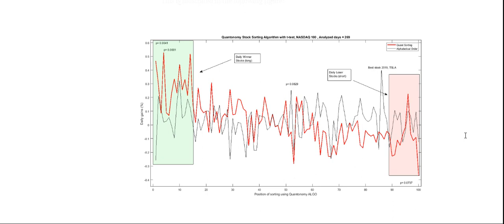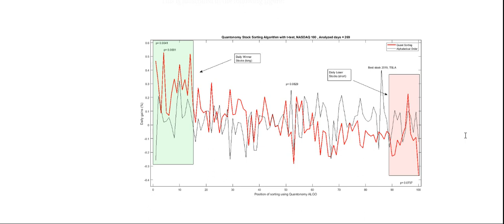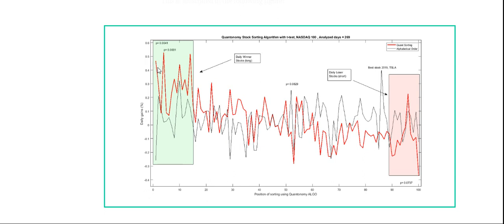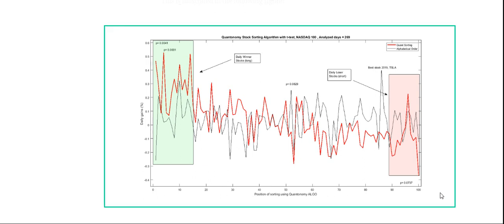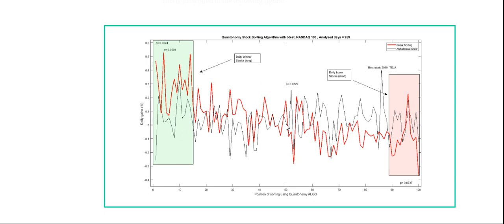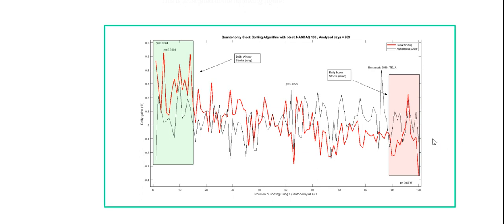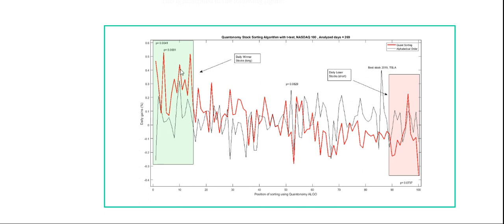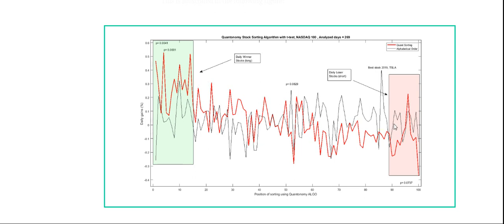Chasing alpha. How our trading Quantonomy algos work. Predicting the stock performance by sorting.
Use code:
YOUTUBE1

In this video we show how the stocks are sorted by our proprietary metric and demonstrate that indeed our system "has alpha".
From Investopedia:
"Alpha" (the Greek letter α) is a term used in investing to describe a strategy's ability to beat the market, or it's "edge." Alpha is thus also often referred to as “excess return” or “abnormal rate of return,” which refers to the idea that markets are efficient, and so there is no way to systematically earn returns that exceed the broad market as a whole.